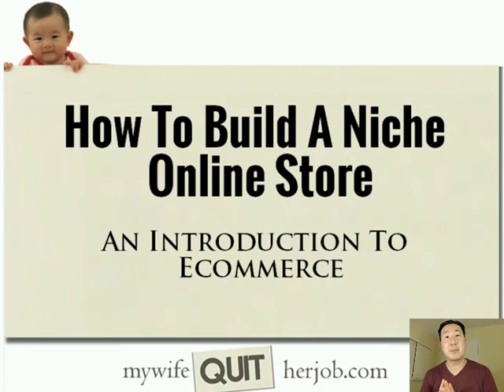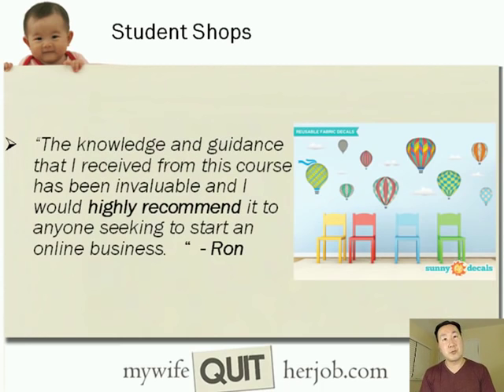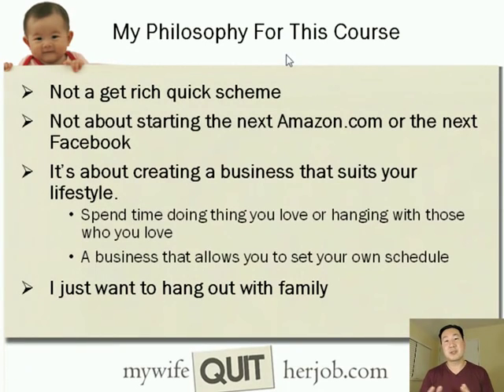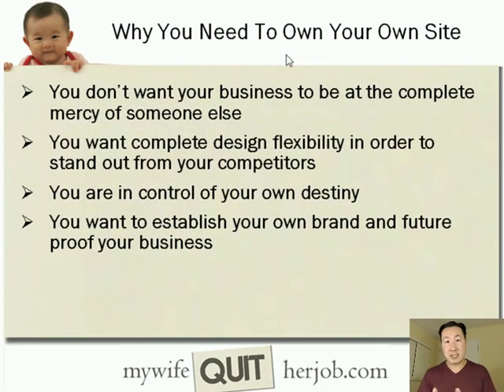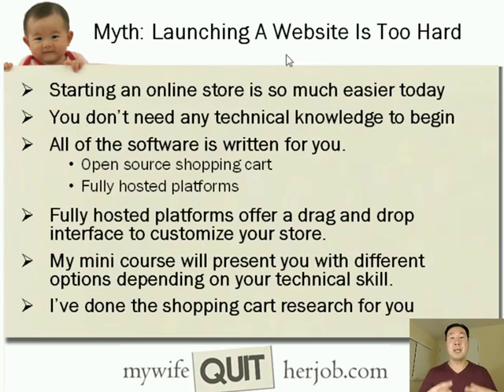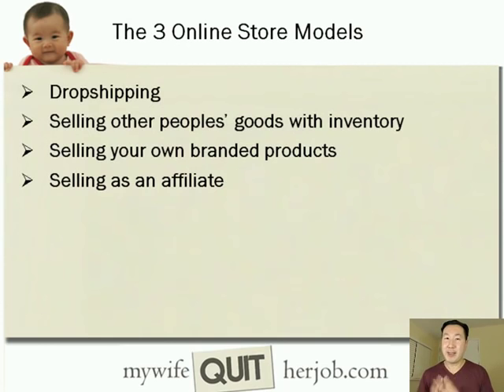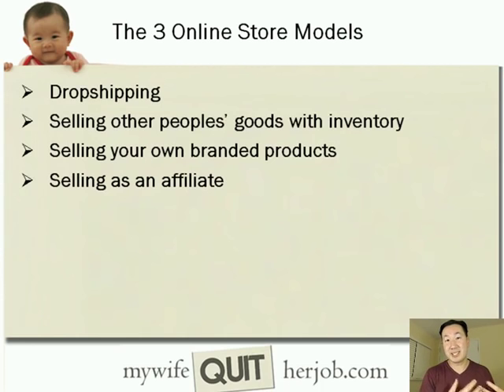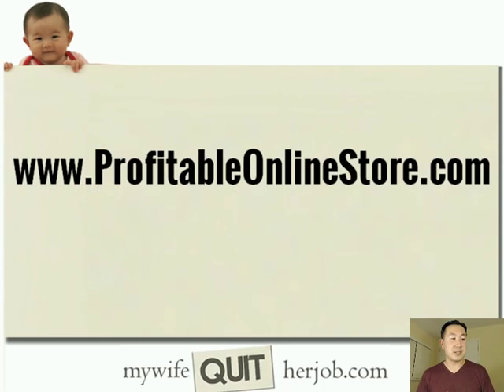How To Build A Niche Online Store And An Introduction To Ecommerce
The first lesson in a my free 6 day mini course on how to start a profitable online store. You'll learn about the different ecommerce business models